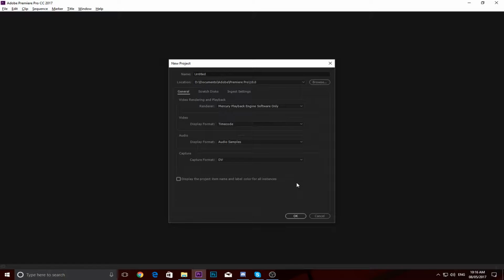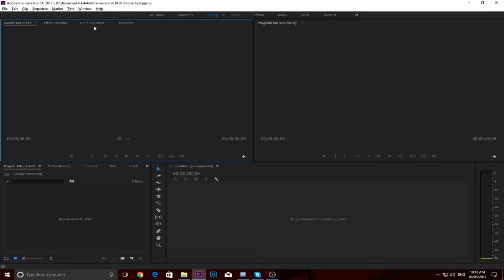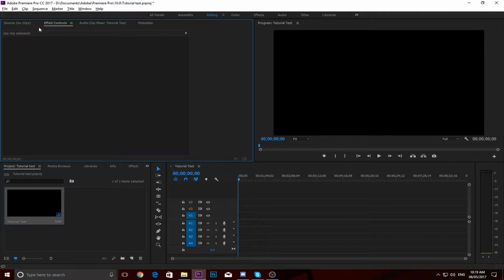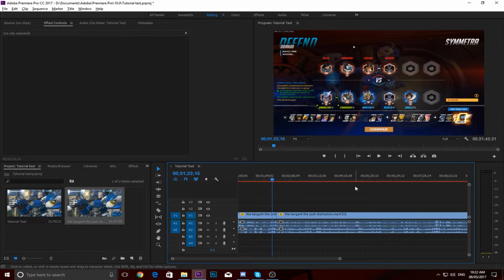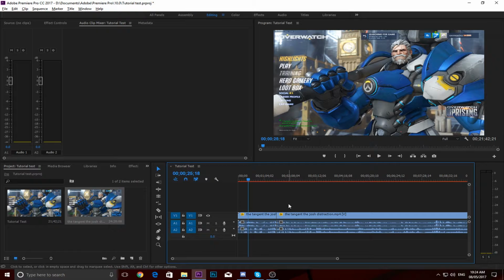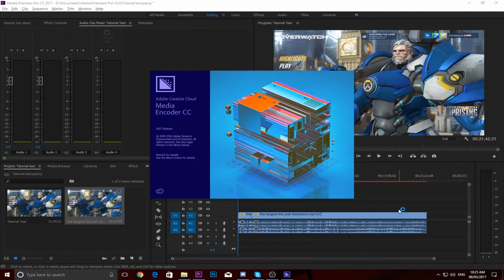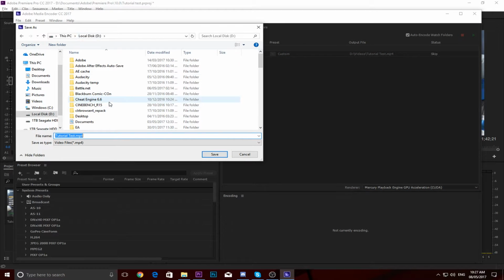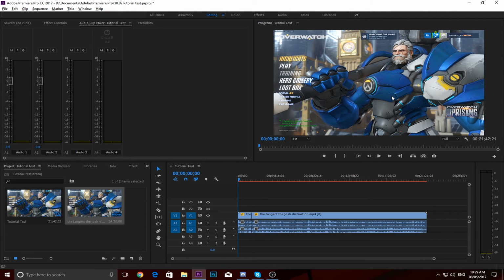Premiere Pro Guide: The Basics [Windows-CC 2017]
The Gaming Stag starts his Premiere Pro Guide with the basics, covering creating a project, where you can find your project in file explorer, importing media, timeline, audio levels, basic tools, effect controls and exporting/rendering your video.

The footage in this video is our own Pre-recorded Overwatch footage which isn't on the channel yet.

 Adobe Premiere is a video editing software package suitable for both amateur enthusiasts and professionals. It can be purchased and used alone, or alongside other applications such as Adobe Photoshop, After Effects, etc.

Liked what you saw? Give us support by giving us a Like!

We upload on a Wednesday, Thursday and Friday at 12PM UK time and stream on Youtube or Twitch on a Friday at 8PM UK time.